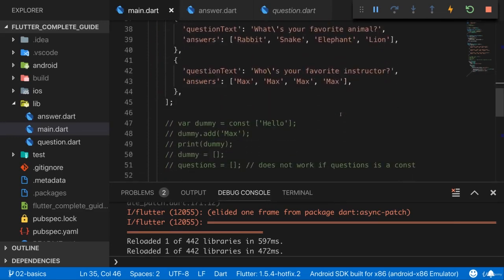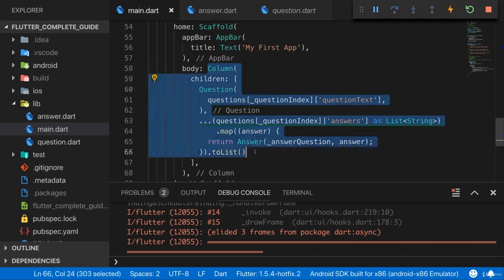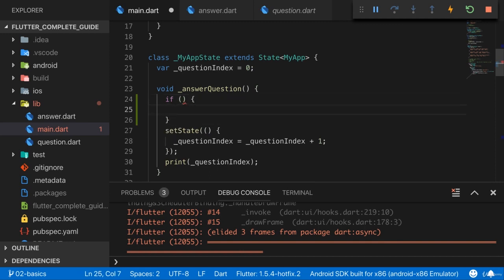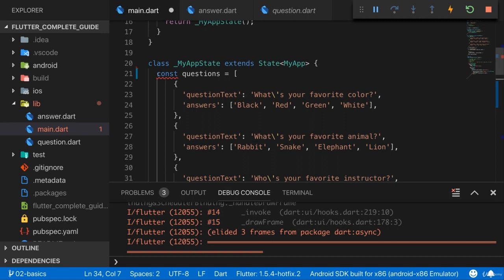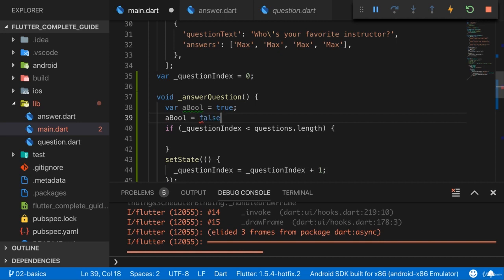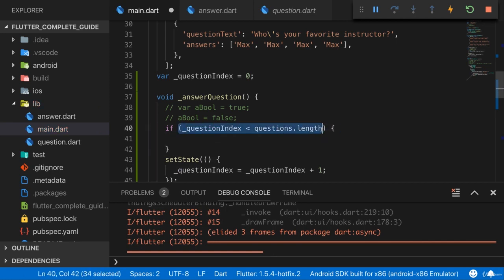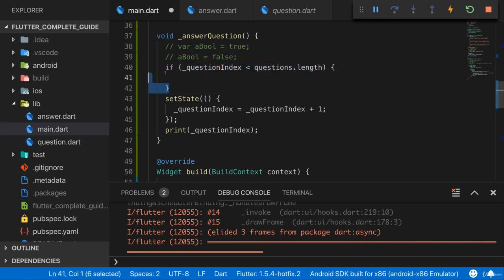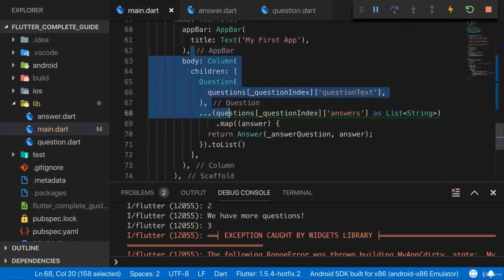0033 Introducing if Statements